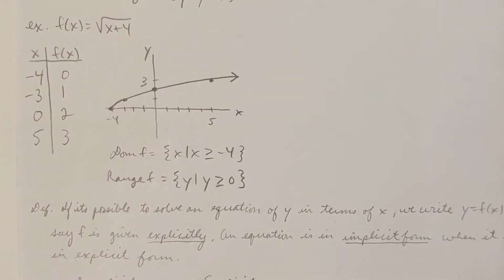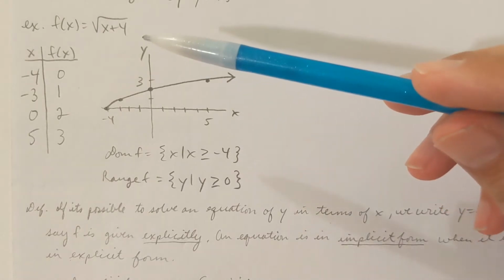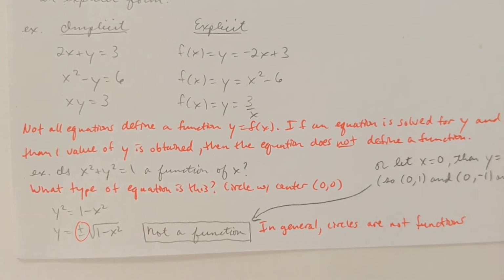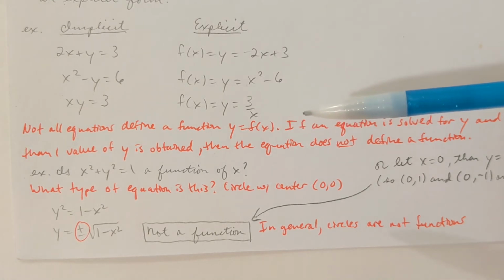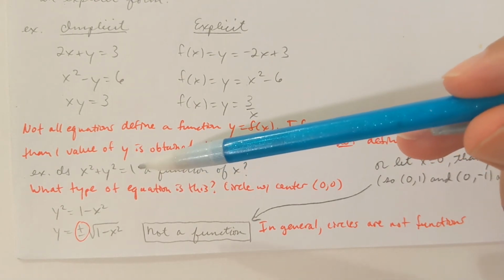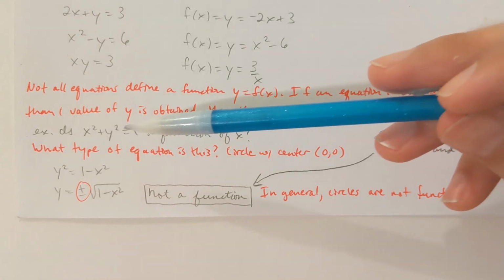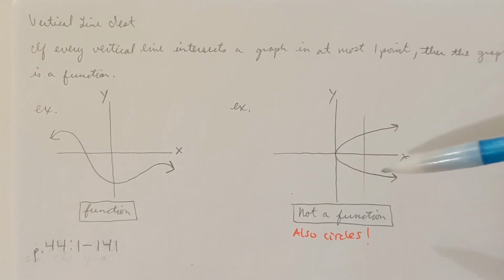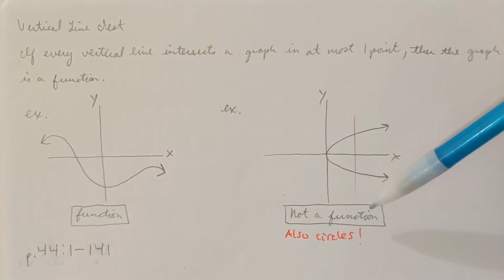Spielman 115 notes video #005